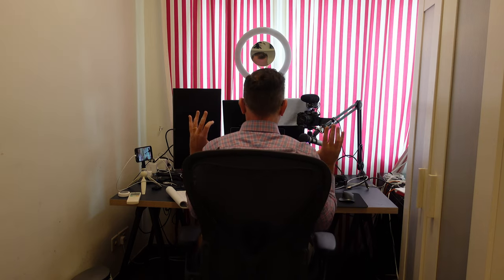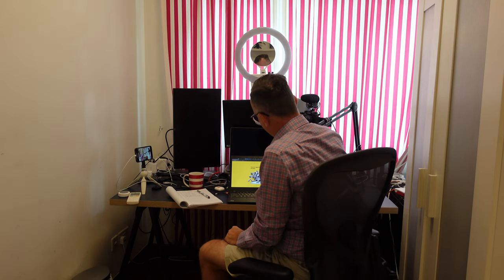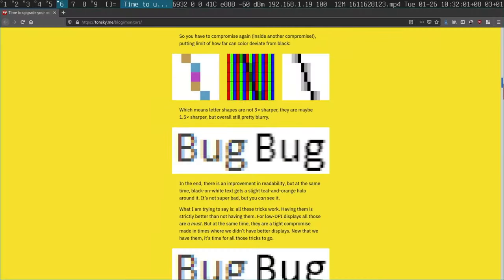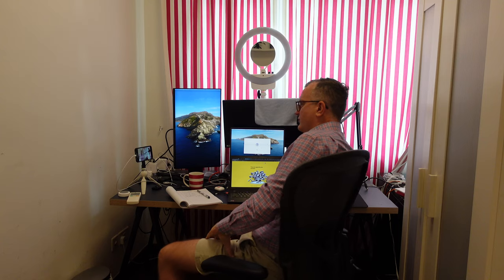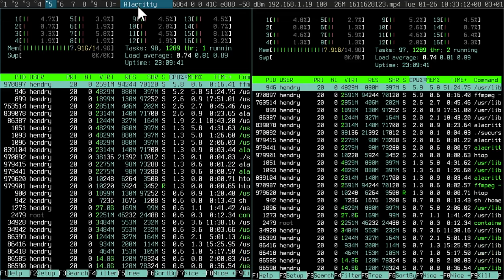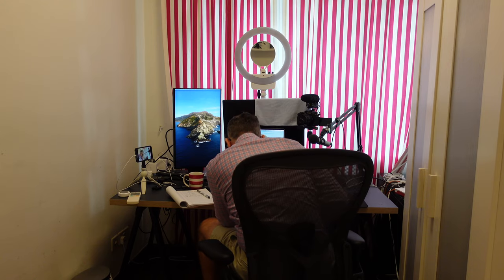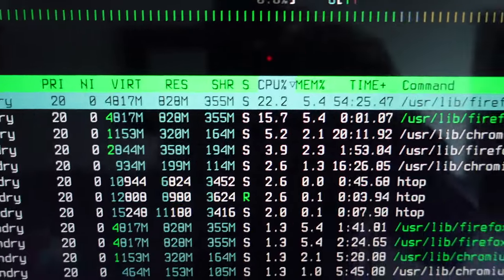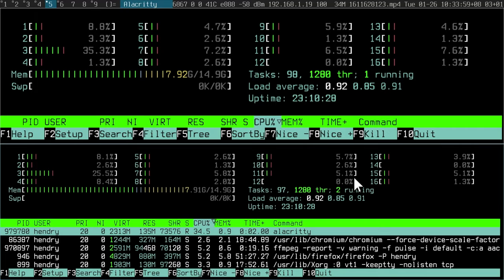Archlinux font: Bitmap or TTF?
00:00 Welcome to my Battle station
00:38 Should probably one BIG screen
01:00 Can I switch between machines with one monitor / keyb /mouse / microphone / two networks?
02:20 Case for 4K
02:40 Bitmap vs TTF on my T14s
03:02 Comparison on a 4K monitor
04:07 Percent sign on a scaled TTF on a big screen
04:34 Percent sign on my 1080p Thinkpad
05:08 Conclusion

I don't think there is a USB-C "machine switcher" so I can focus on just one big screen, whilst having fast access to either a Mac or Archlinux machine.

alacritty --config-file ttf.yml -t TTF
Btw I'm pretty happy working on 1080p & I am so familiar with Terminus font face.